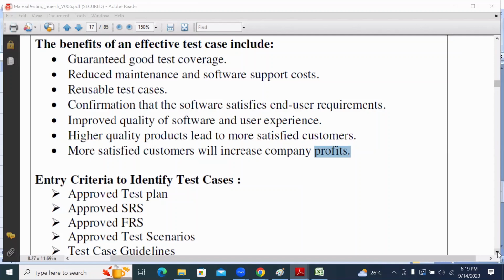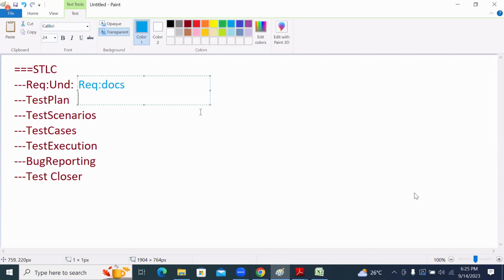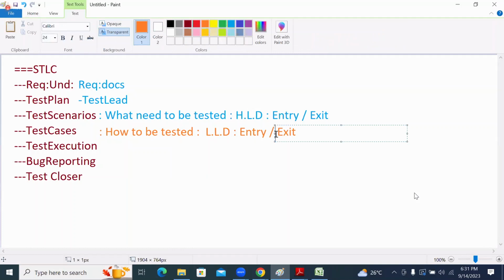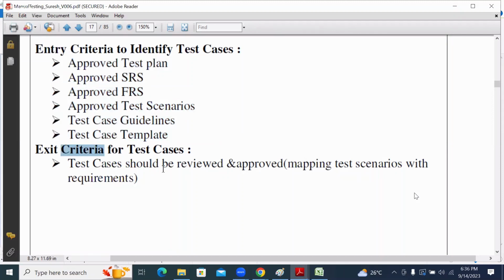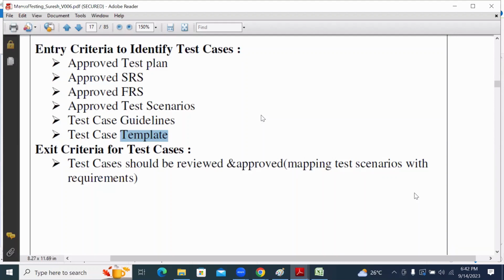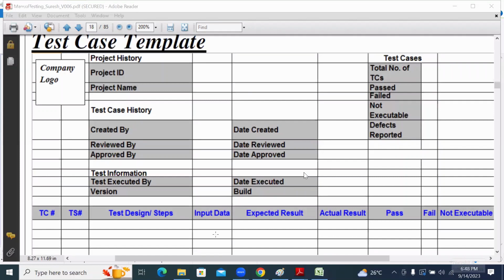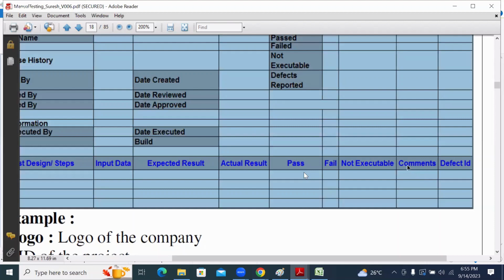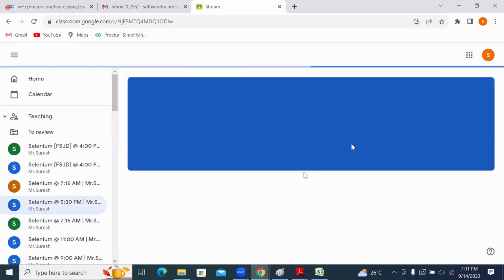Manual Testing||Session-16||Test Case with Template Documentation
0:00 Sec - Test Case Theory.
3:30 Min - The Benefits of an effective Test Cases (Theory)
7:30 Min - Test Case Entry/Exit Criteria
11:00 Min - STLC
19:00 Min -  Test Case Entry/Exit Criteria (Theory)
31:30 Min - Test Case Template Documentation Detail Initial Explanation